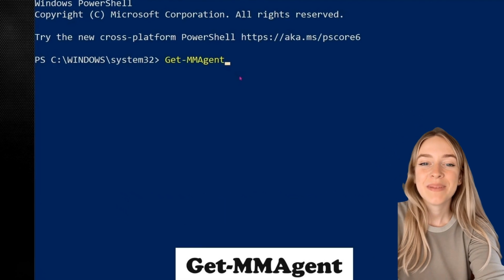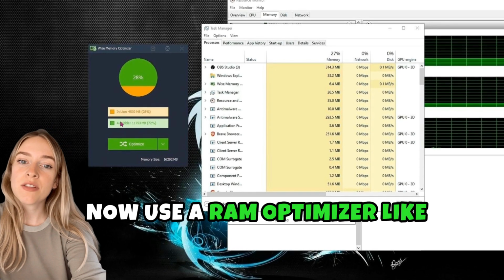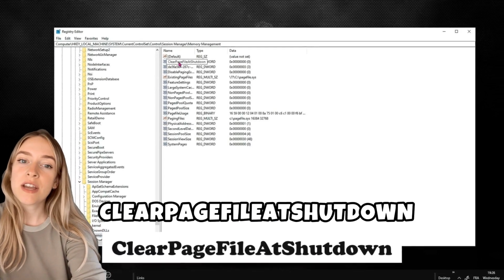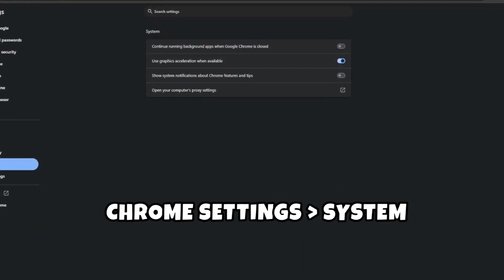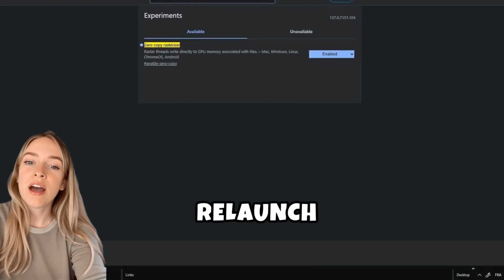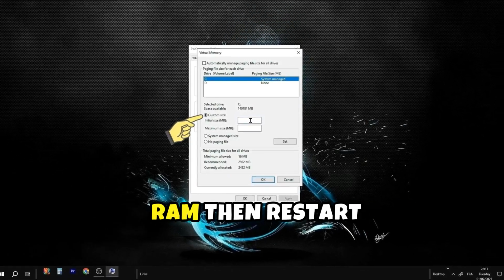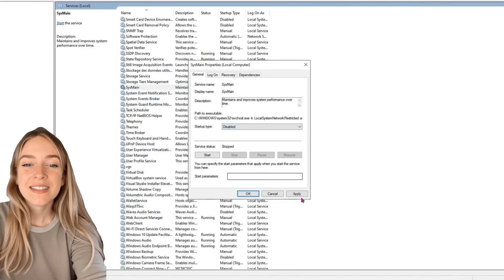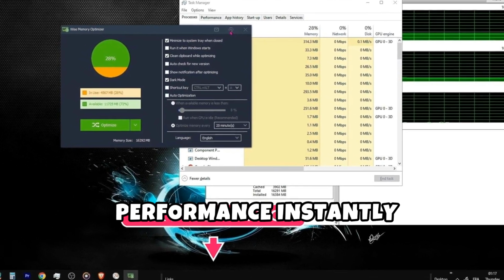Fix High RAM Memory Usage in 2 Minutes (Windows 10/11)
Fix High RAM Memory Usage in 2 Minutes (Windows 10/11) Is your PC slowing down due to high RAM or memory usage on Windows 11 or Windows 10? If your system is lagging, freezing, or apps are consuming too much memory, this quick step-by-step guide will help you fix the problem fast.

High memory usage is usually caused by background apps, startup programs, memory leaks, or system services. In this tutorial, I’ll show you how to reduce RAM usage quickly and improve your PC performance in just a few minutes.

In this guide you will learn how to:

✔ Open Task Manager and identify high memory apps
✔ End unnecessary background processes
✔ Disable startup programs
✔ Restart Windows Explorer process
✔ Adjust virtual memory (paging file)
✔ Disable unnecessary services
✔ Scan for malware or unwanted apps
✔ Update Windows and drivers

This tutorial helps resolve issues such as:

• High RAM usage in Task Manager
• PC freezing or lagging
• Apps consuming too much memory
• System slowdown on Windows
• Memory leak issues

💻 Works On

✔ Windows 11
✔ Windows 10
✔ All PC and laptop brands

This issue usually occurs due to:

• Too many background applications
• Memory leaks in apps
• Startup programs running automatically
• Outdated drivers or Windows version
• Malware or unwanted software

Fixing these usually improves performance instantly.